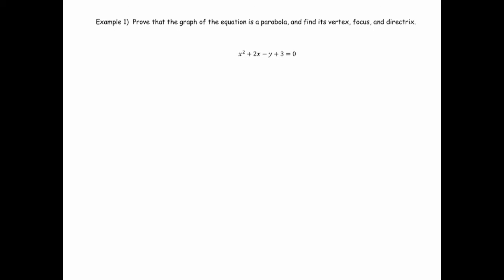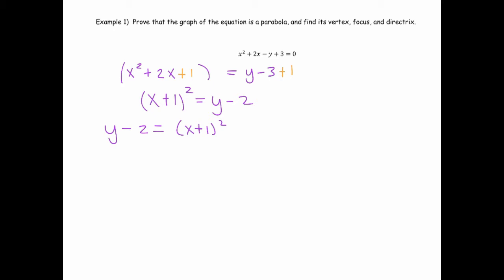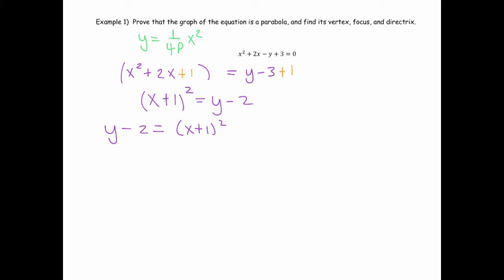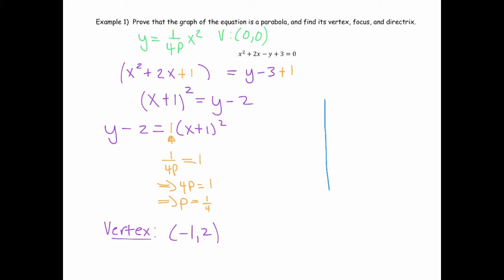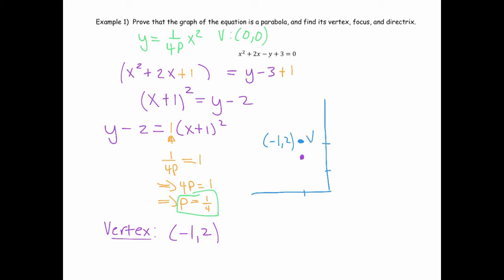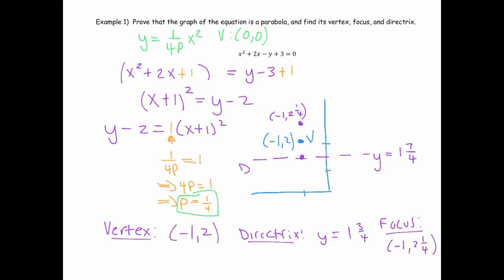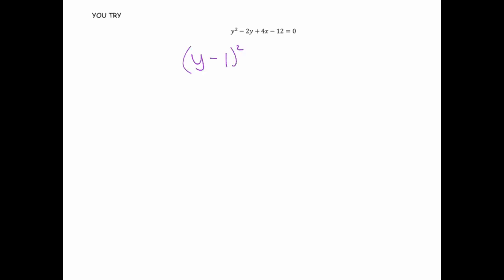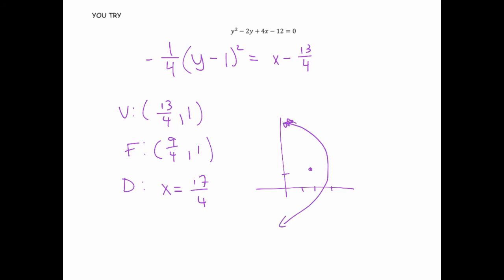Putting Parabolas in Standard Form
Putting equations of parabolas in standard form and analying the equation